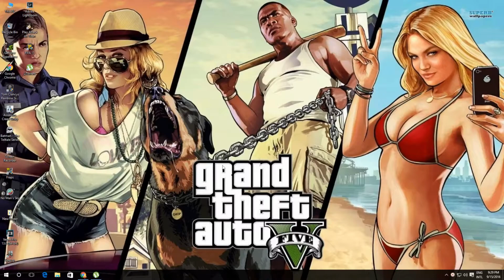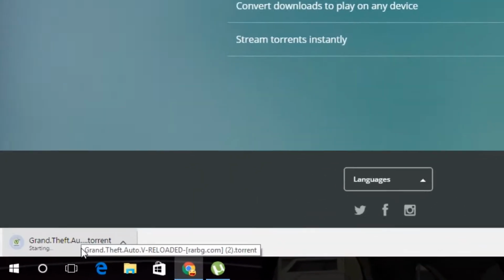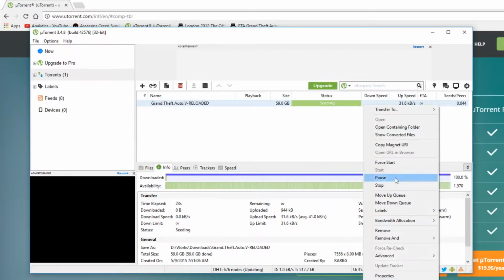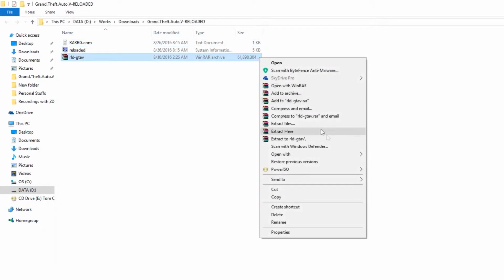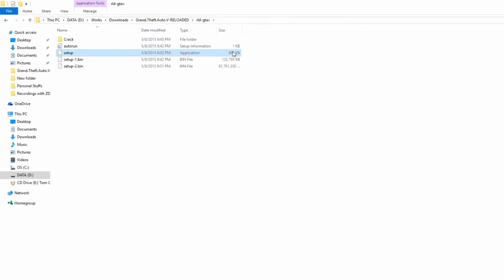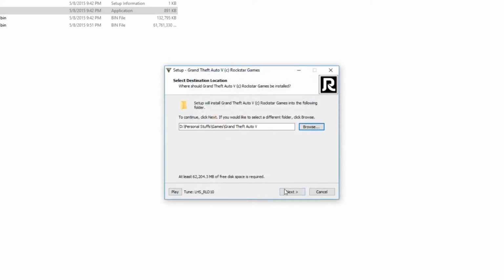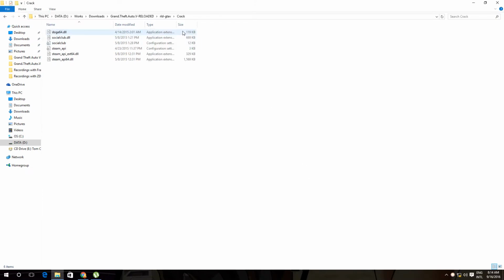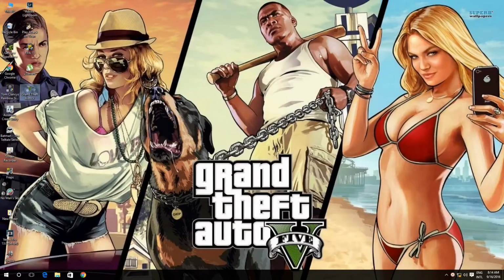How to get GTA V for free on PC [Voice Tutorial]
CPU: Intel Core 2 Quad CPU Q6600 @ 2.40GHz (4 CPUs) / AMD Phenom 9850 Quad-Core Processor (4 CPUs) @ 2.5GHz
CPU Speed: Info
OS: Windows 8.1 64 Bit, Windows 8 64 Bit, Windows 7 64 Bit Service Pack 1, Windows Vista 64 Bit Service Pack 2* (*NVIDIA video card recommended if running Vista OS)
Video Card: NVIDIA GeForce 9800 GT 1GB / AMD Radeon HD 4870 1GB (DX 10, 10.1, 11)
Sound Card: Yes